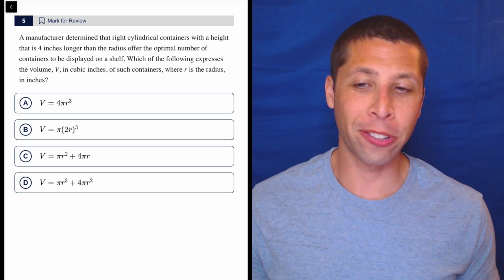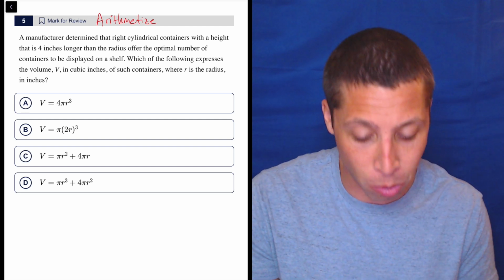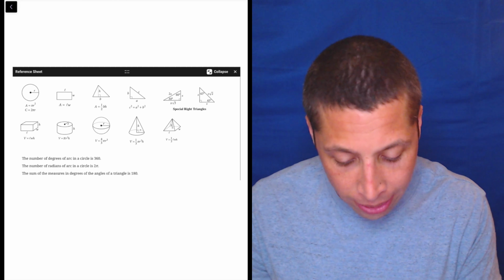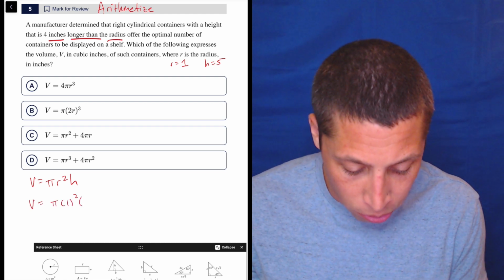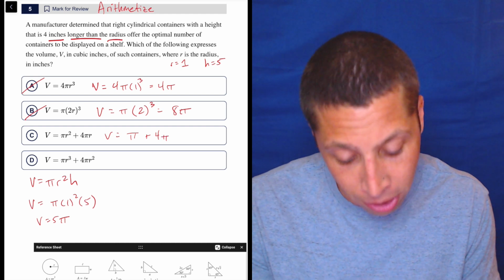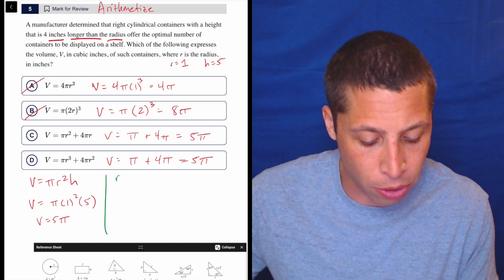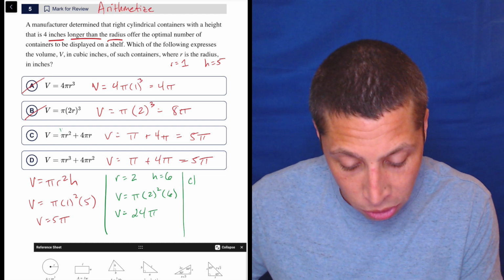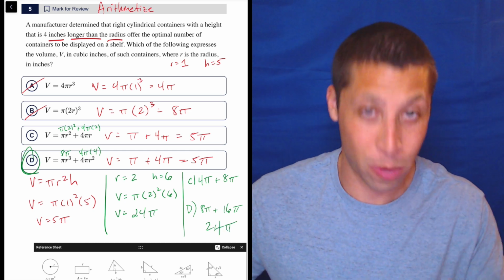Geometry Twists Mix 2, Qn. 5 (SAT Question Bank b0dc920d)